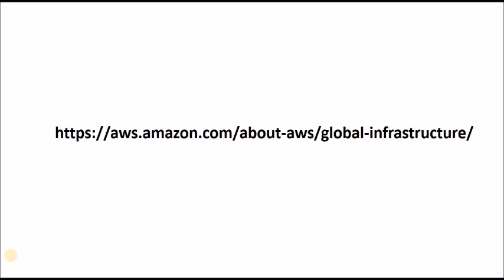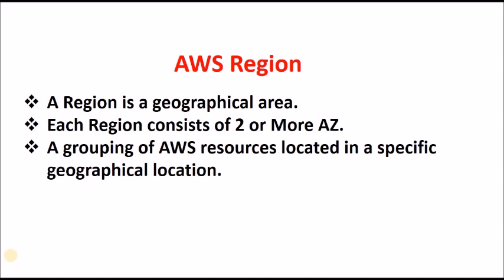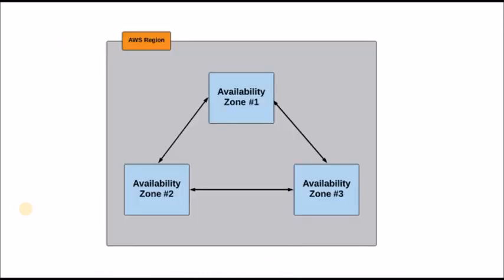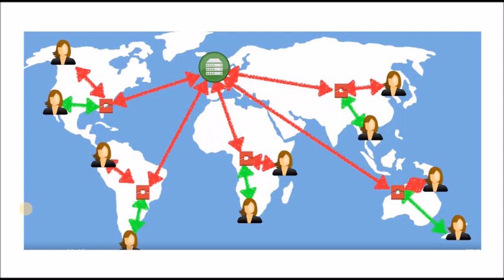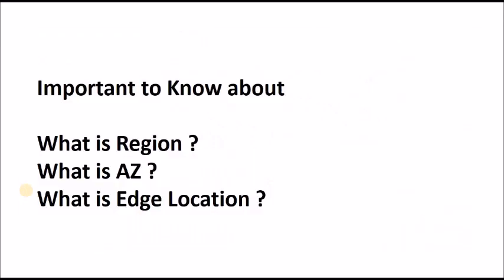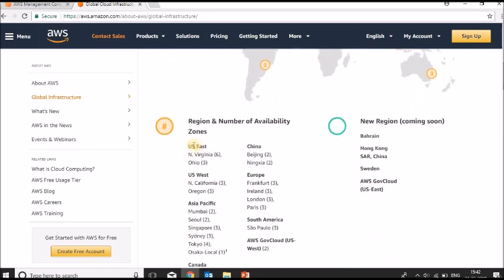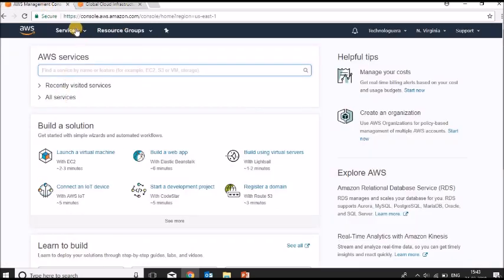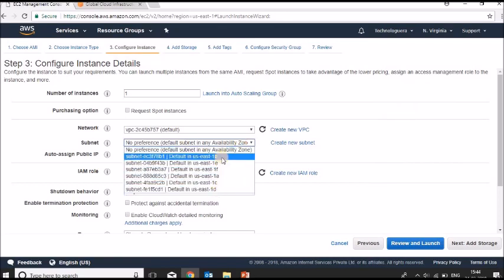AWS Global Infrastructure || AWS Cloud Practitioner Full Course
Hi Friends,

In this Video We are going to Explain about " AWS Global Infrastructure".

Link from AWS :